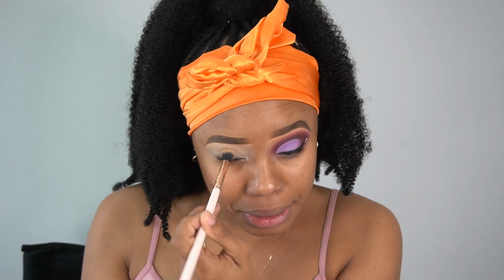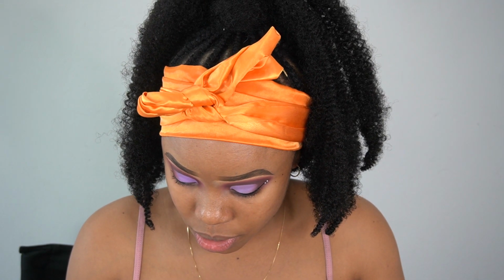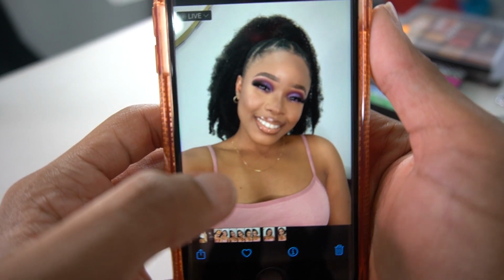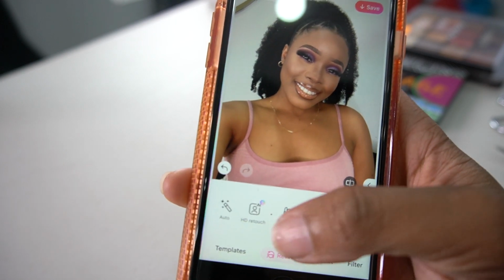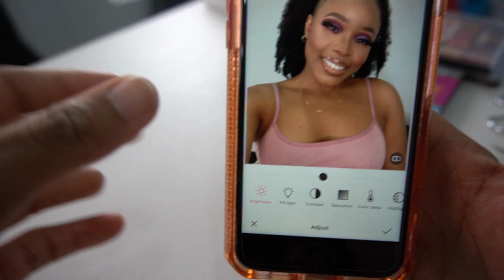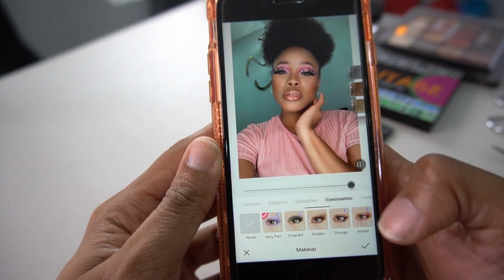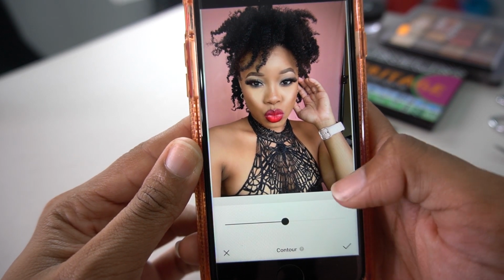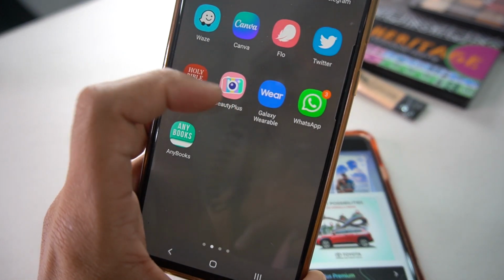I use this to LEVEL UP my PHOTOS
I've been asked multiple times what I use to edit my pictures. Well here it is! In depth video with my little tips! I hope you find this helpful!

FEATURED BUSINESS

~BROWS~
Brow Doctor - Medium Brown

~EYES~
Tobaglo Cosmetics Palette - Ah We Heritage/Cocoa Edition

~FACE~
ELF Matte Face Putty Primer
Maybelline Fit Me (matte)- 330 Toffee
L.A. Girl Pro Concealer- Bisque
Sacha Liquid Concealer - Cover Me Caramel
Maybelline Instant Age Rewind - Medium
Milani Translucent - Banana
Sacha Buttercup Powder - Banana
BH Cosmetics Studio Pro Contour Palette
Tobaglo Blush - GP
Fenty Beauty - Hu$la Baby
Skindinavia Setting Spray - Oil Free

~LIPS~
Boss'd n Boujee Lip pencil - Chestnut
Tobaglo Lip Pencil - Saraka
Tobaglo Lip Velvet - Entangled
L.A. Pro Conceal

~LASHES~
Beauty by Borneo - Raena

Artist : Otis McDonald
Title : Not For Nothing
Genre : Hip Hop & Rap
Mood : Funky